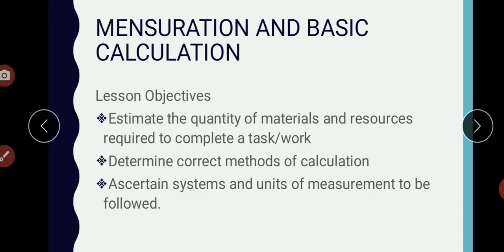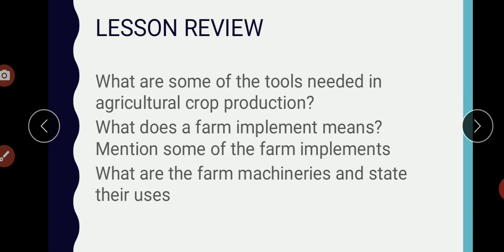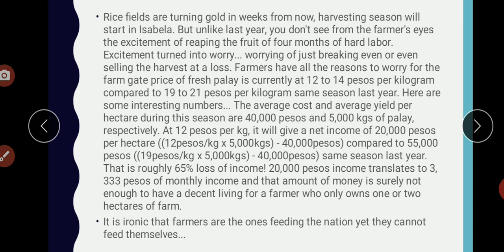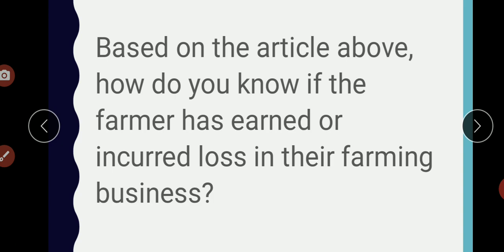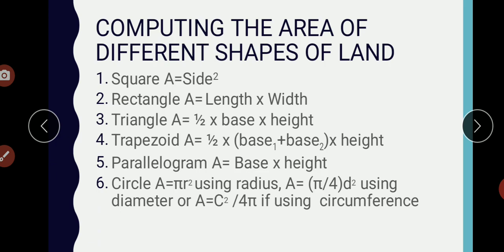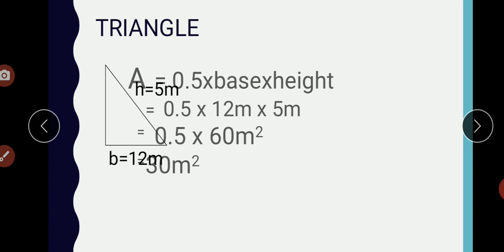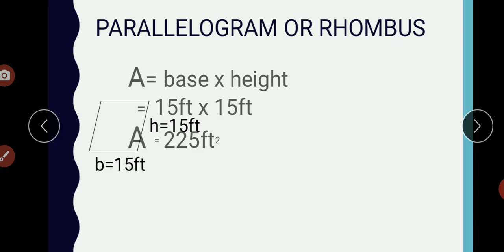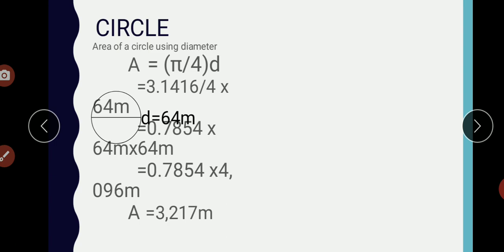How to compute the area of different shapes of land?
This is a lesson about computing area of different shapes